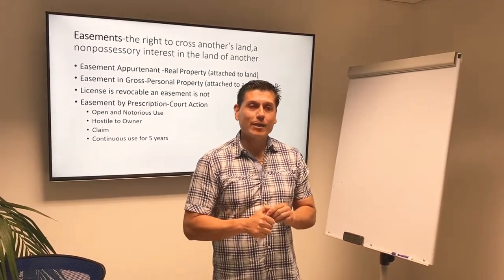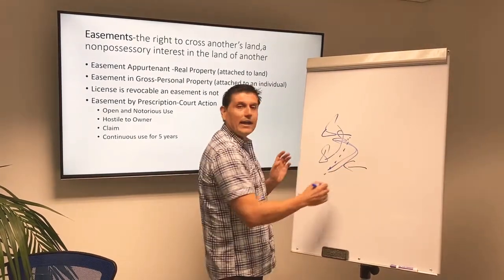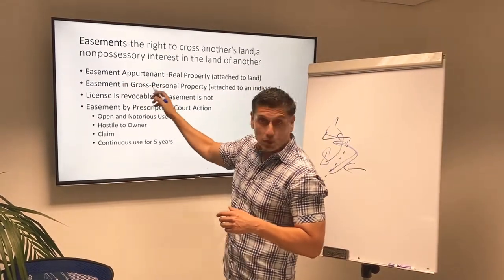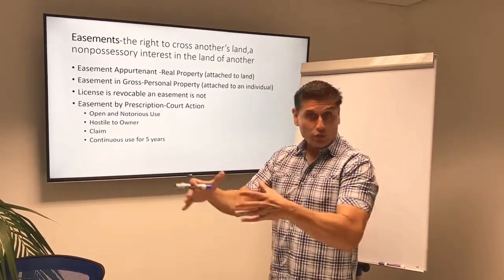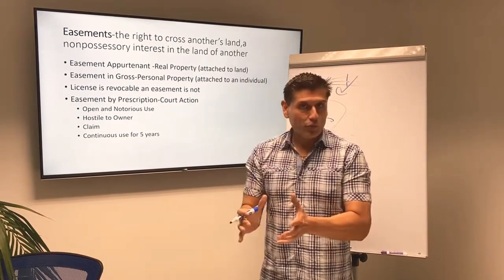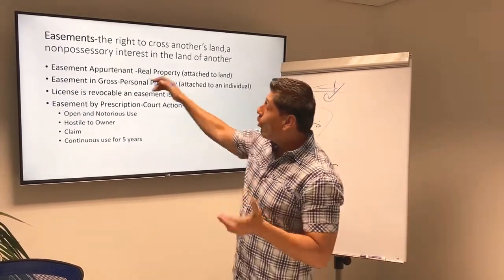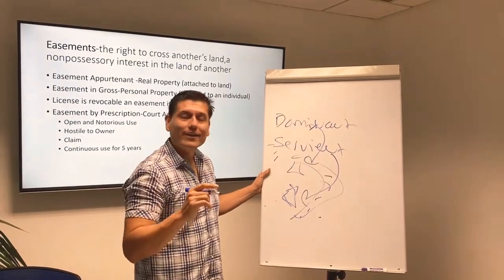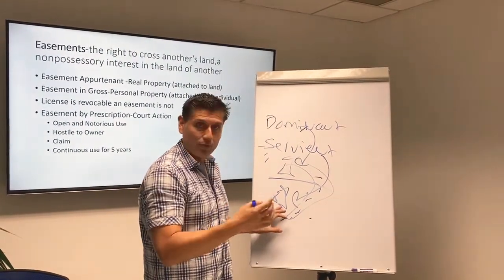Easements explained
3 types of easements